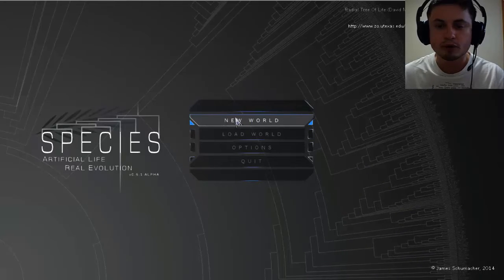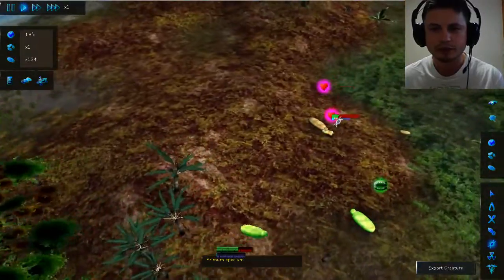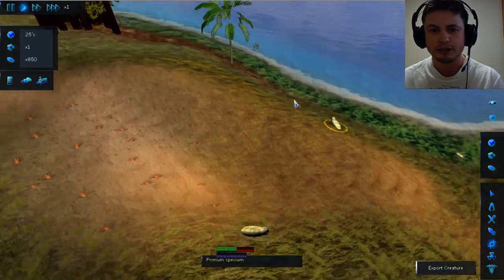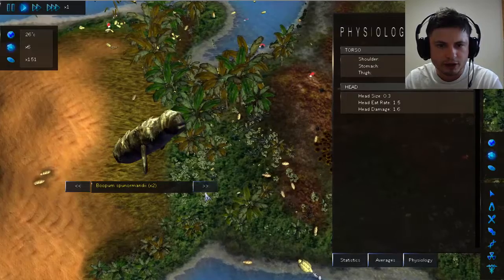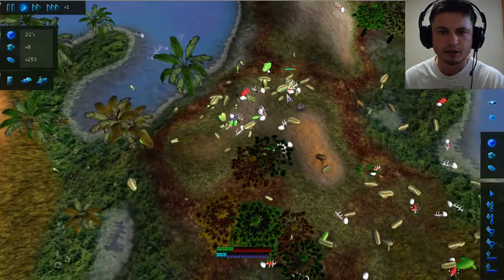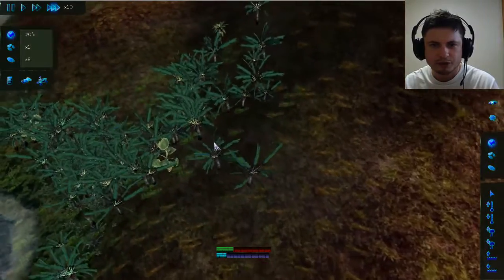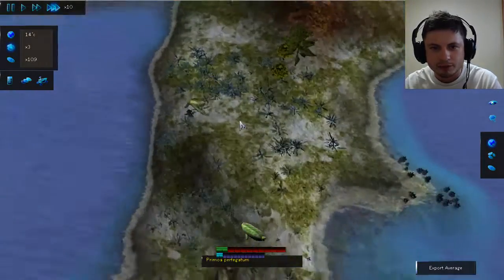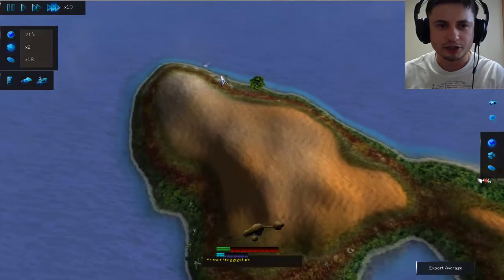Species ALRE - review - GAMES IN EDUCATION (Biology)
This is a short review of an excellent biology based video game called Species Artificial Life Real Evolution. The game is an excellent simulation of various biology topics, including, but not limited to:
-evolution
-natural selection
-speciation
-mass extinction
-genetic code
-traits
-ecosystem
etc...

It's not in the final version yet, but the alpha version of the game is available here: